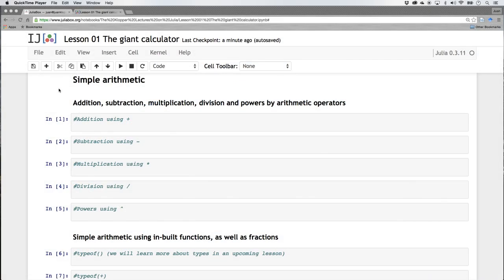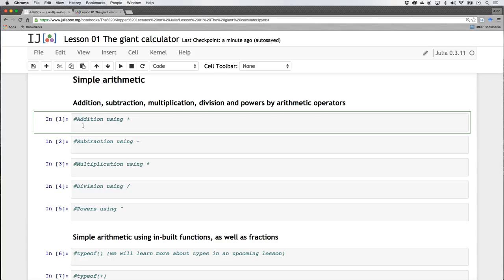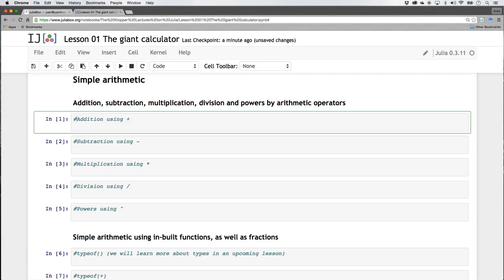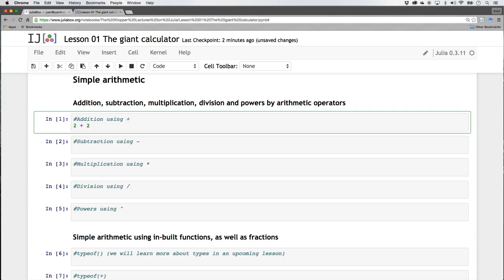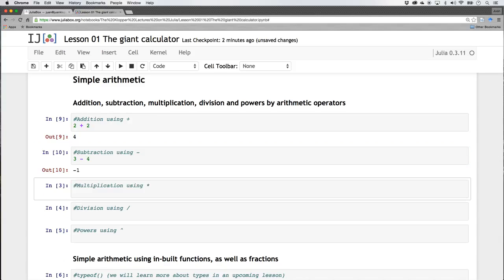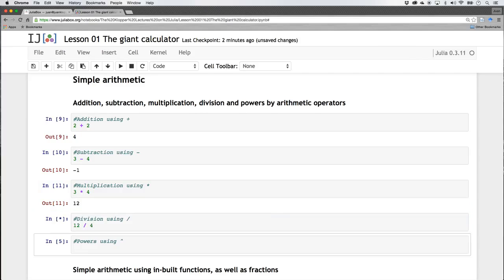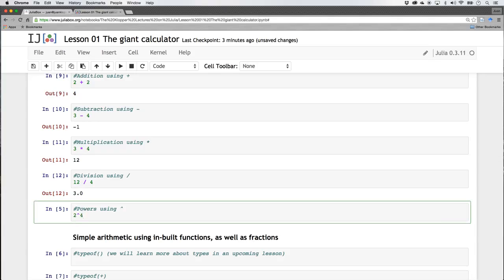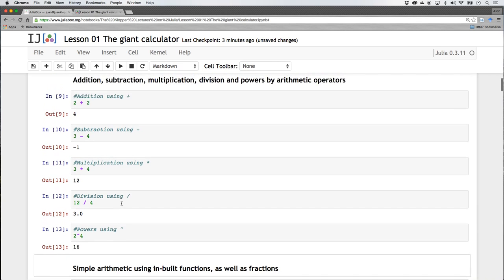Lesson 04 - How to code 1 plus 1 in Julia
In this section of the lesson we start off with some simple arithmetic.  I show you how to code for simple addition, subtraction, multiplication, and how to take powers.
It really is as simple as 1 + 1.
Special thanks to Dr. Juan Klopper for making this series on the Julia programming language.